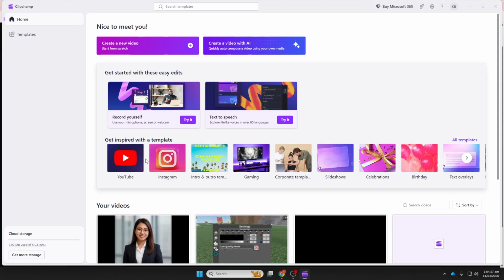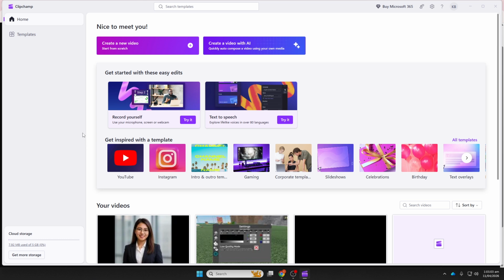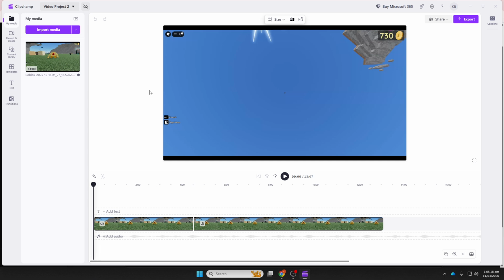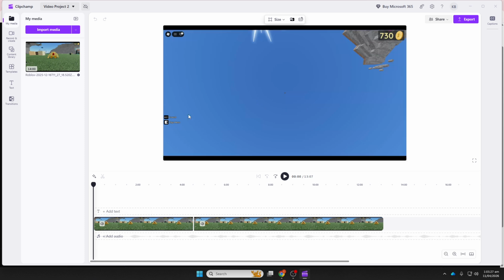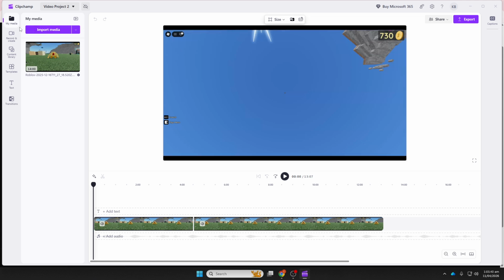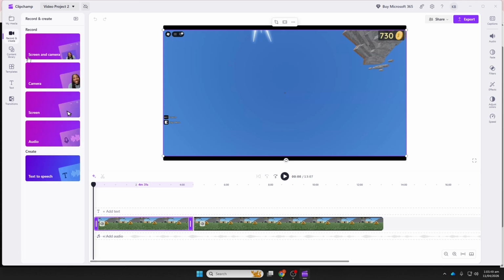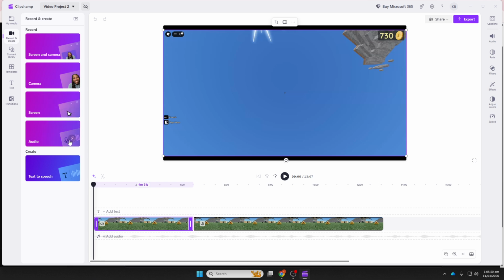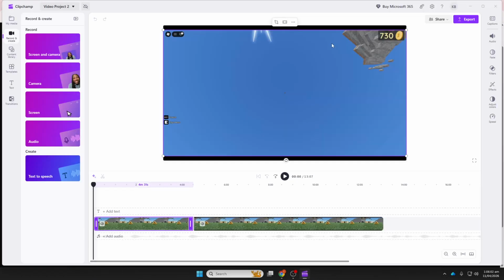How To Add Music In Clipchamp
Want to make your videos more engaging with background music? In this step-by-step tutorial, you’ll learn how to add music in Clipchamp بسهولة!

Adding music can completely transform your videos—whether you're creating YouTube content, vlogs, tutorials, or social media posts. This beginner-friendly guide will show you how to import audio, add background music, and adjust it for the best results.

✨ What you'll learn:

How to add music to your video in Clipchamp
How to import your own audio files
How to use built-in music and sound effects
How to adjust volume and sync audio properly
Tips for professional-sounding videos

With Clipchamp (by Microsoft), you can easily enhance your videos with high-quality audio in just a few clicks!